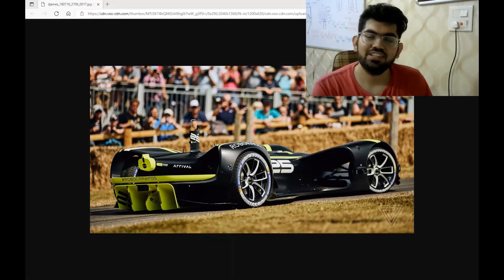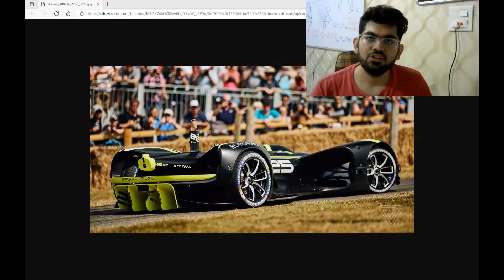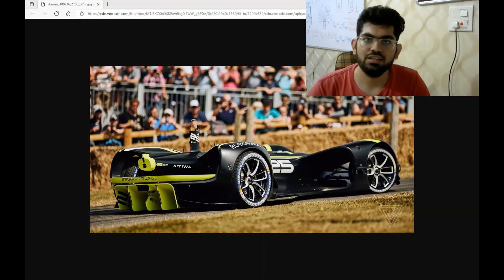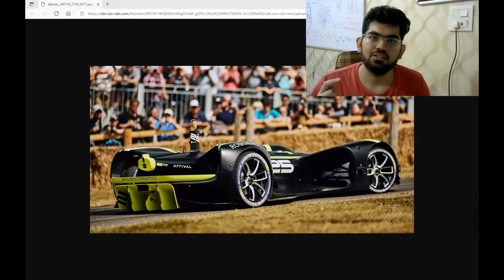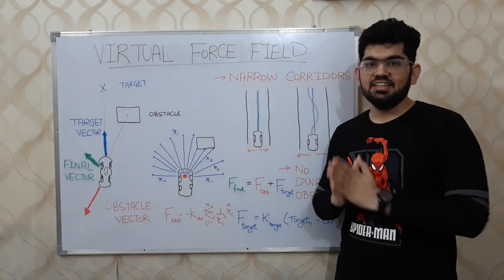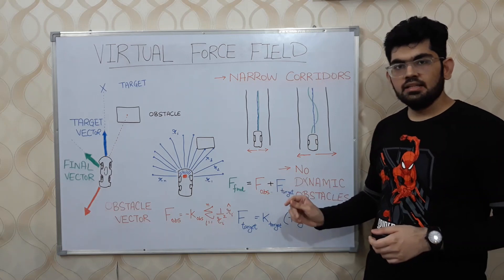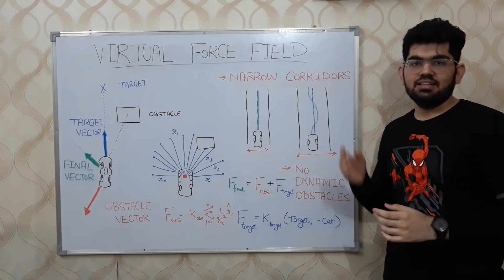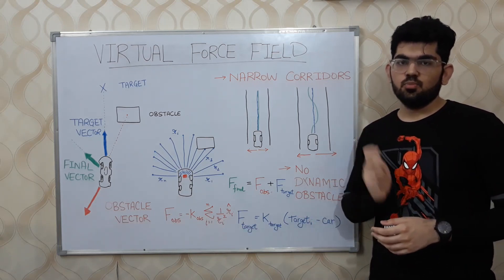Virtual Force Field | Formula 1 Robot Car | Motion Planning for Robots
Virtual Force Field Algorithm is a classic path planning algorithm used for Local Navigation. The algorithm constructs vectors that help guide the robot through it's path while avoiding the different obstacles. The algorithm is discussed in the video and has been demonstrated on a Formula 1 Robot Car in a ROS (Robot Operating System) based simulation.